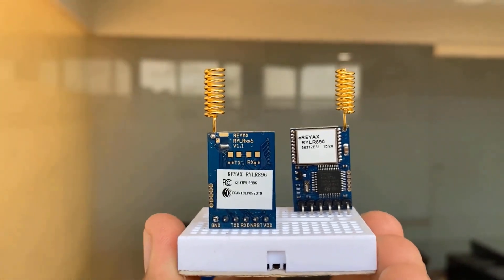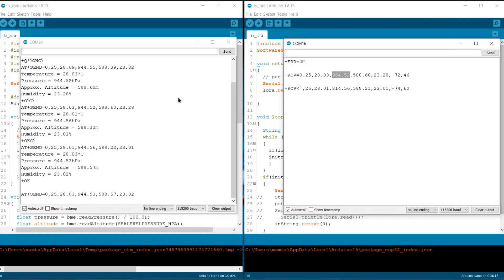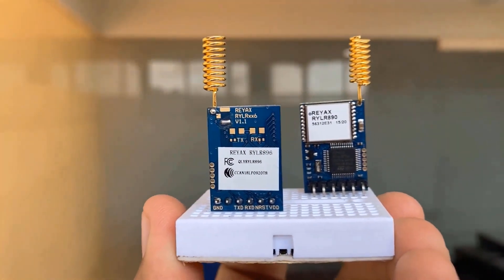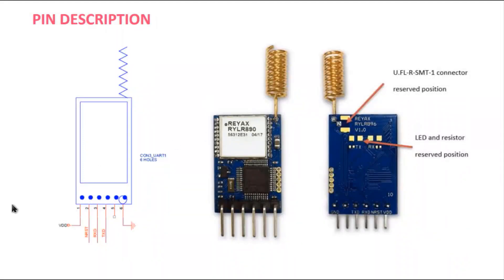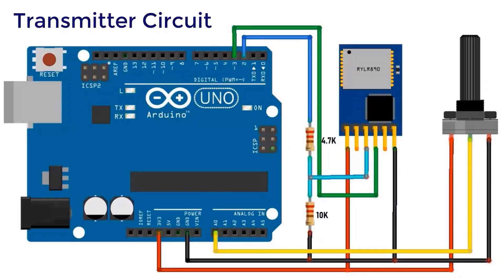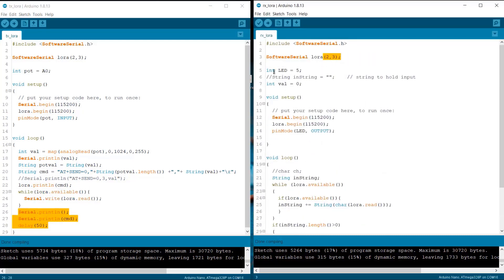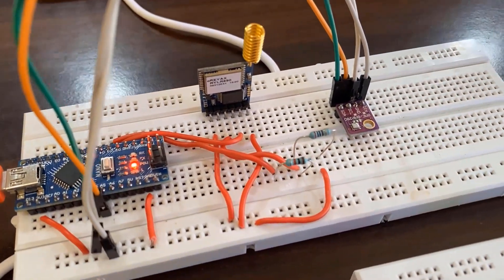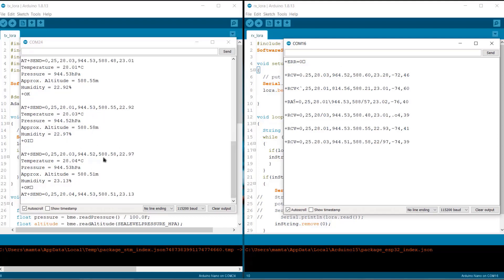Reyax RYLR890/RYLR896 LoRa Tutorial | Sending Sensor Data Wirelessly with LoRa & Arduino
In this project, we will learn how to use Reyax RYLR890 LoRa Module with Arduino. The RYLR890/RYLR896 transceiver module features the Lora long range modem that provides ultra-long range spread spectrum communication and high interference immunity whilst minimizing current consumption. Earlier we learned about LoRa Module SX1278 & its interfacing with the Arduino through SPI Pins. Today we will learn about the UART LoRa Module that can be used with any microcontroller using only 4 pins.

The Lora Module RYLR890/RYLR896 communicates up to the range of 10-15Km. It is designed using the best noise reduction technology. The LoRa Module can be easily interfaced with Arduino Board, ESP8266, ESP32, or STM32 Microcontrollers. The power consumption of the module is very low about 43mA during transmission & 16.5mA during receiving. Putting the module to sleep mode, further reduces the power to 0.5uA.

In this tutorial, we will first make a simple Arduino LoRa RYLR890 Transmitter/Receiver Circuit & do a point to point communication like controlling a LED brightness Wirelessly using Potentiometer. In the 2nd example, we will send the sensor data wirelessly from transmitter to receiver. The sensor we are going to use is the BME280 Sensor that can measure environmental temperature, humidity, pressure & altitude.